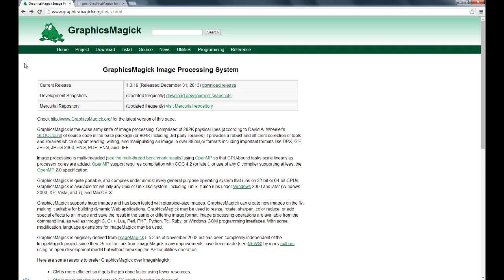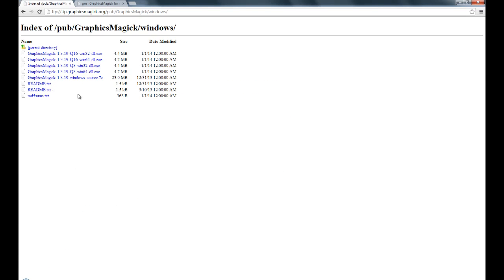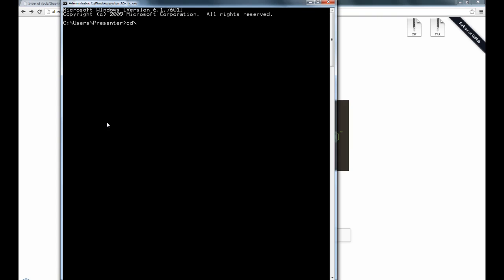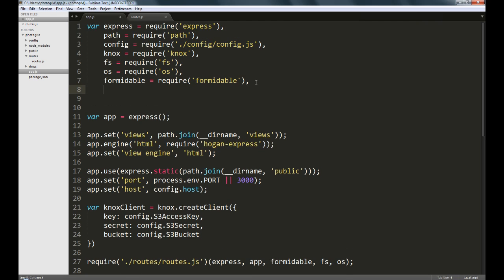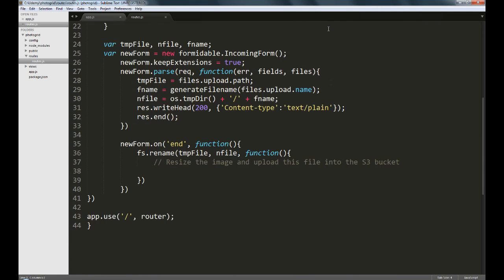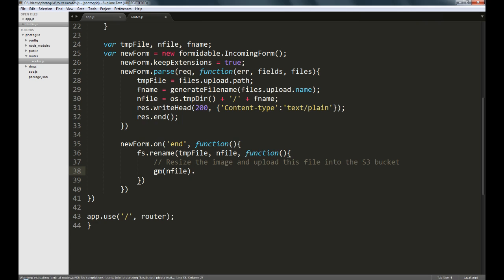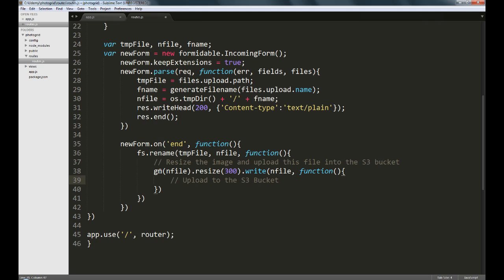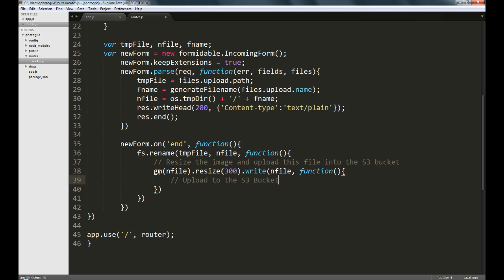094 PhotoGRID Lecture11